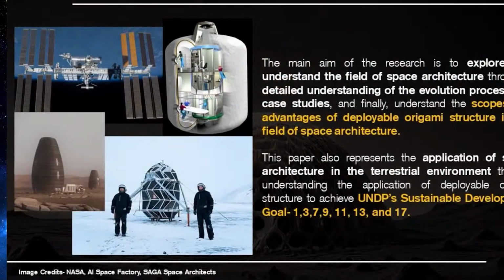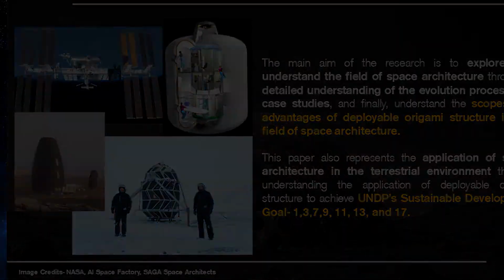Space Architecture Research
Get ready for a stellar event as Josh interviews Souktik Bhattacherjee on Space Architecture Research!

Join Josh as we dive deep into what's happening in the world of Space Architecture Research at the University of Adelaide  and what this means for the future of habitats on Mars.

- Why the University of Adelaide
- What is the LASAR LAB?

Don't miss this out-of-this-world opportunity

Q&A will be open for you to chat and ask questions!